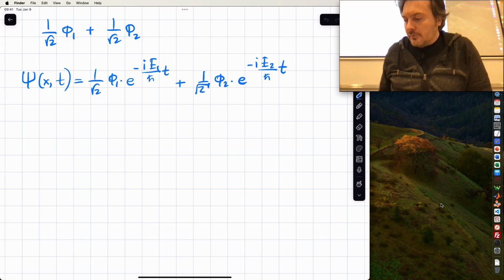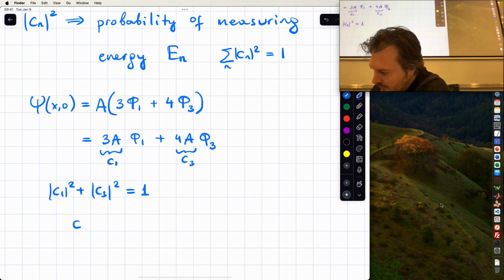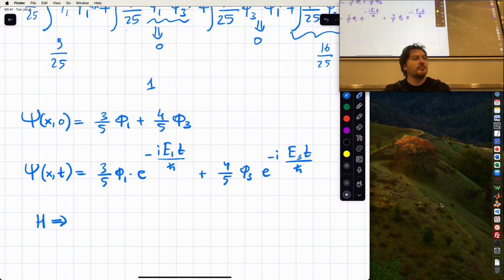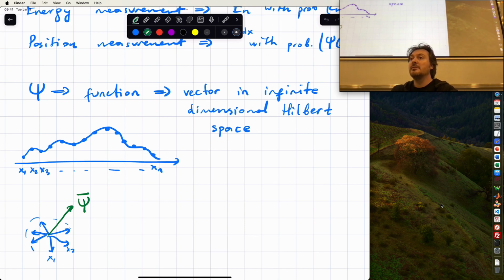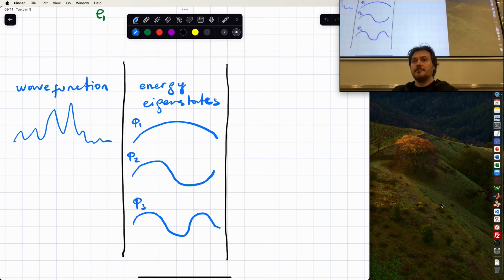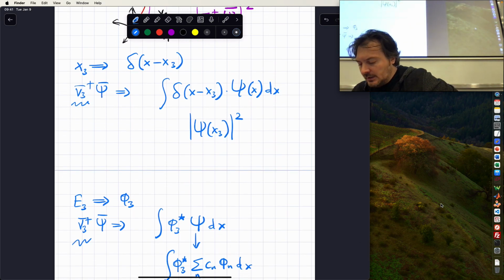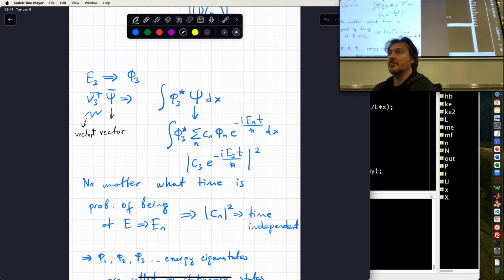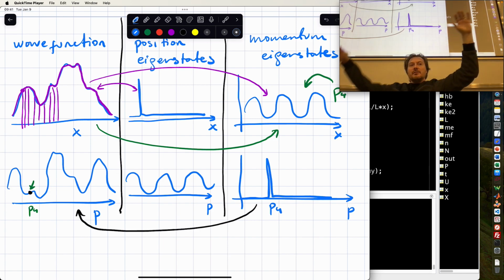MSN 517 - Lecture 14: Measurement, Hilbert space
Measurement, Hilbert space